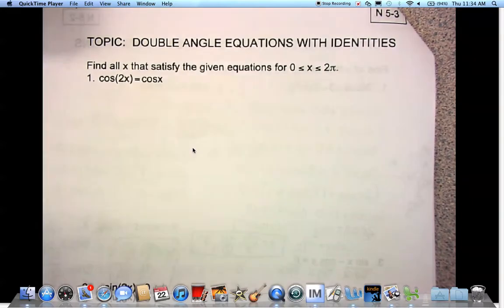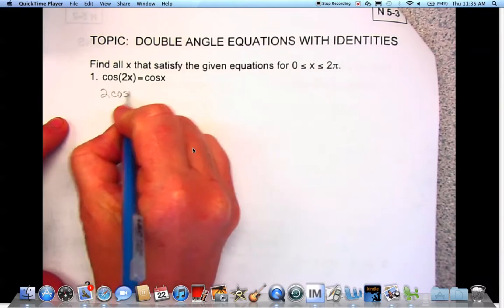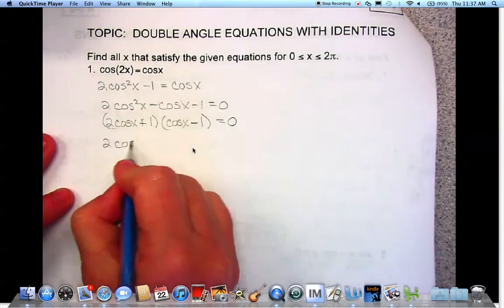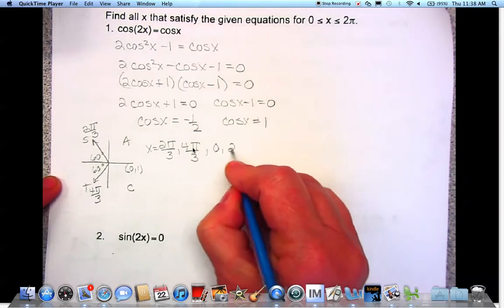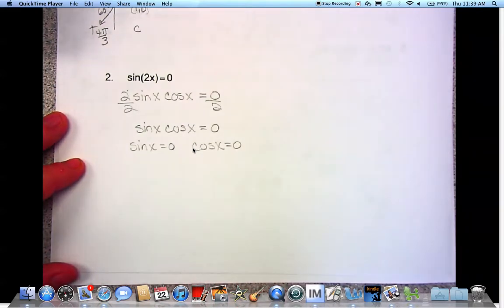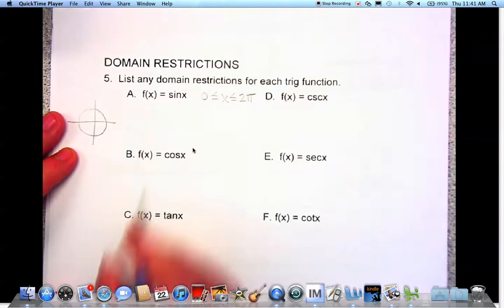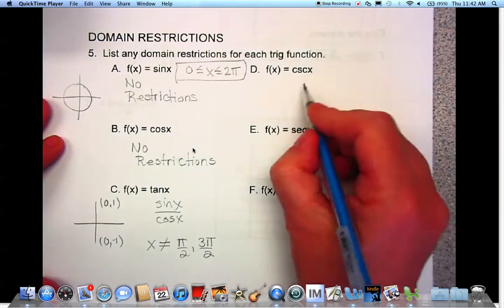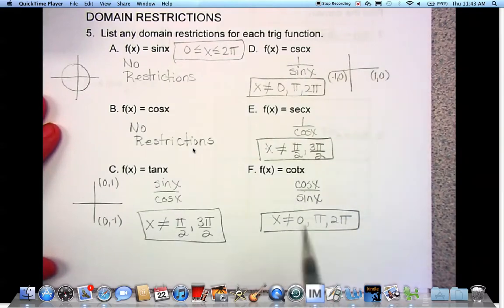N5 3 Double angle Equations With Identities